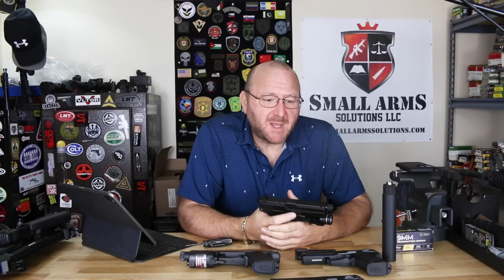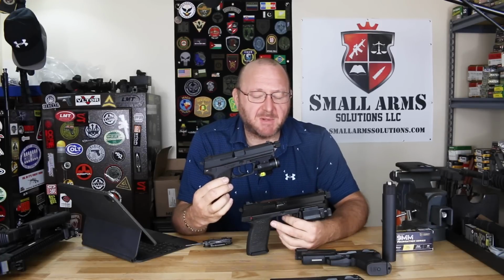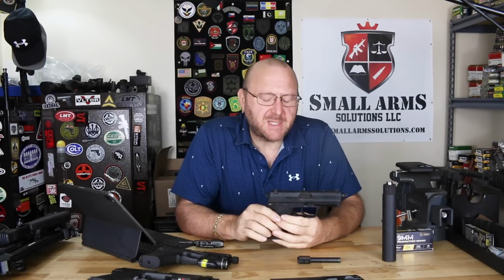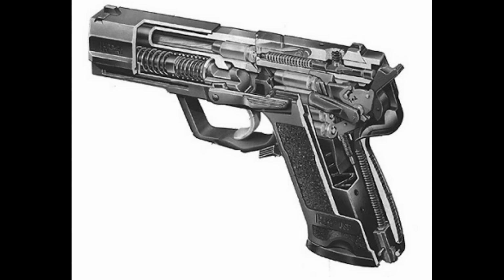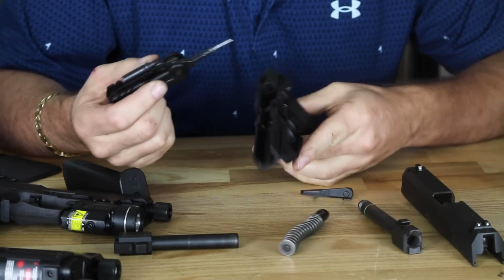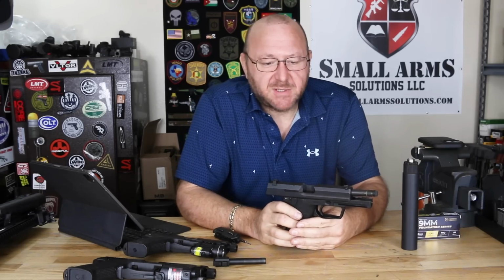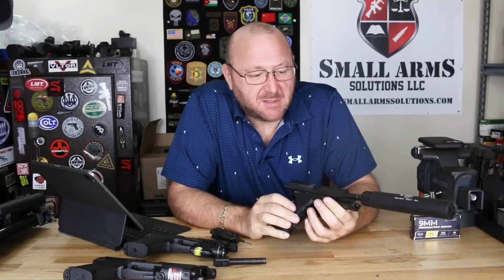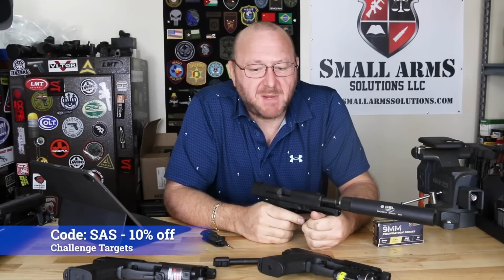Heckler & Koch USP 9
Streamlight 69222 TLR-3 170-Lumen Mounted Tactical Light
Streamlight 69242 TLR-4 170-Lumen Tactical Light w/ Integrated Red Aiming Laser
Slim Line M3/M6 Mount Gun Stock Accessories
Trijicon Night Sight Sets for H&K Pistols